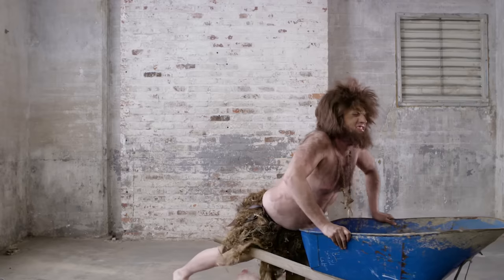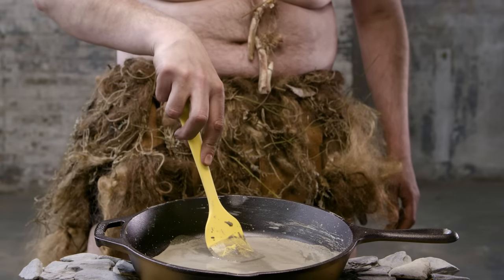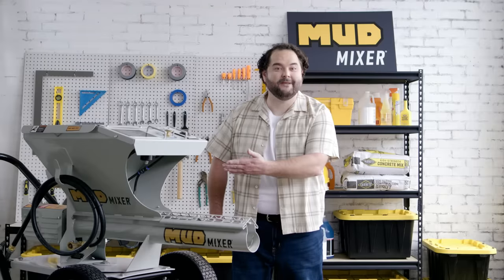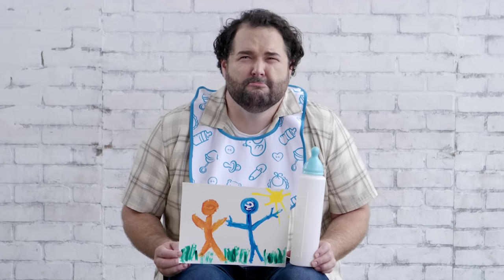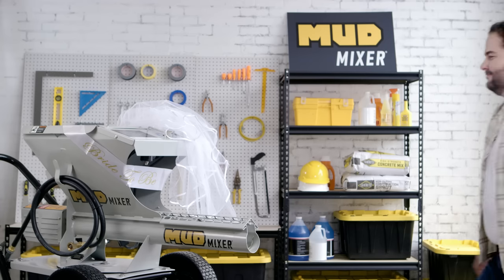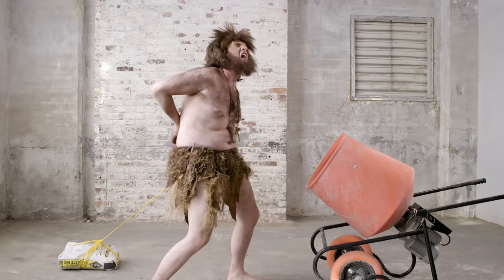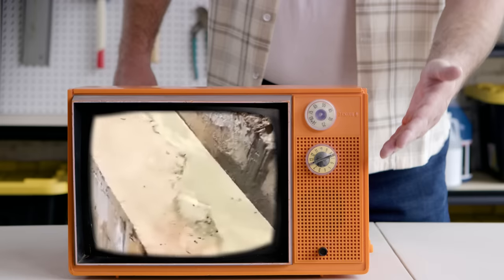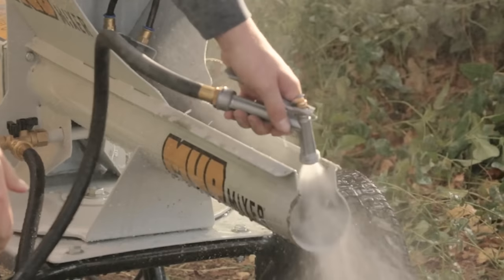Mixing Concrete is Easier Than Ever Before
If you mix concrete, or you work with dry mixes…

Then you know how much pain and suffering it is. 😩

You’re lugging around your granddaddy’s wheelbarrow to mix in… 💀

And you need to keep mixing and remixing so that it’s not too dry or too wet.

Like bad pancake batter.

Not to mention the sloppy spills all the time… 🫗

And taking forever on cleanup. 🧽

Yes, you could use a barrel mixer…

But you’d still be cutting bags by hand…

Hiring more people for the job.

And you’d still be lugging that heavy wheelbarrow back and forth…

But what if you could take 3-4 man jobs like these and do it all by yourself without the pain and suffering?

Now you can, with the MudMixer.

The MudMixer is the easiest, fastest mixer  on the market.

With the power to mix up to one yard in an hour.

With just an easy turn of its fully adjustable water dial.

You get perfect consistency every time.

The secret comes down MudMixer’s unique design…

Which uses an all-electric, water-sealed motor paired with 2 water injectors & a patented auger to deliver a perfect consistency!

You’ll like it so much, you might just propose.

It can also handle Concrete, Mortar, Stucco, Grout, Pool Krete, or Perma Edge.

Can your granddaddy’s mixer do that?

Not likely.

With the MudMixer’s integrated bag opener and 35-inch stand-over height…

MudMixer does all the hard work for you. 🍾

No more cutting bags by hand.

No more back-breaking lifts.

No more missing out on “Me” time.

MudMixer’s buttery smooth 330-degree pivot system mixes and pours into narrow spots that traditional mixers and wheelbarrows can’t reach.

MudMixer is recognized by major retailers and even won the Concrete Contractor Top Products Award.

MudMixer has thousands of happy customers:

🌟 "We finally got to try out the MudMixer for a stem wall pour. This thing is a total lifesaver." - Grant Construction

🌟 "What a difference MudMixer has made to our company. We love pouring flowerbed curbs & other small projects thanks to them. Thank you MudMixer!" - Relentless Lawn & Landscape

And if your grandpa 👴 or caveman neighbor thinks he’s too manly to use the MudMixer…

Well, go ahead. Keep being manly.

Because with the MudMixer you can take up to 2-3 times more projects with less time.

After the pour is done…

Clean up in five minutes with the attached secondary hose.

It’s faster than getting clean after a backyard rib roast and uses less wet wipes.

So don't miss out on quick and easy concrete jobs!

Cut down on labor costs and take on project after project without breaking a sweat.

Get your Mud Mixer TODAY!

Muddy Mike: Max James Palmer
Caveman: Josh Cahn
Construction Guy: William Hernandez
Assistant Director: Naaji Adzimah
Director of Photography: Glen Mordeci
Grip: William Elliot
Sound Design: Mike Presta
Production Design: Violet Morrison
Costume Design: Lauren Lau
Hair/Makeup: Camille M. Harris
Production Assistants: William Elliot, William Hernandez
Writer/Producer/Director: Brian Li